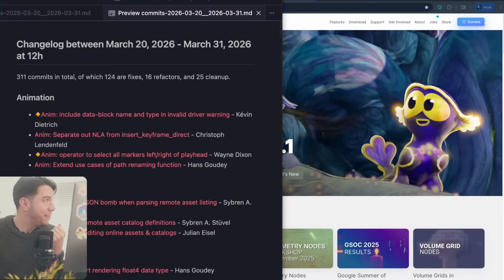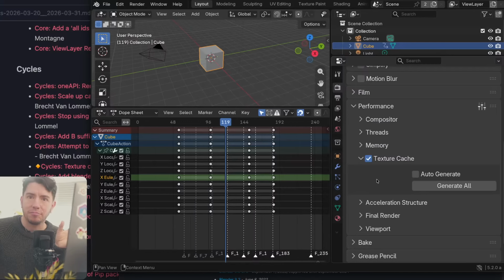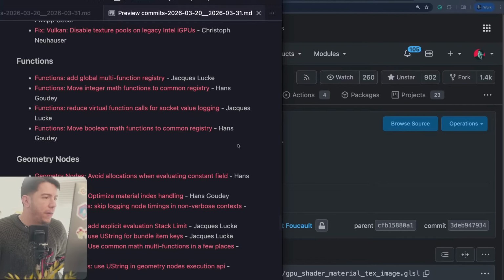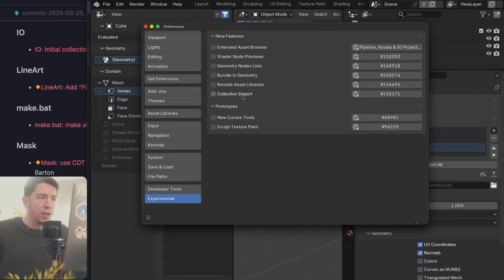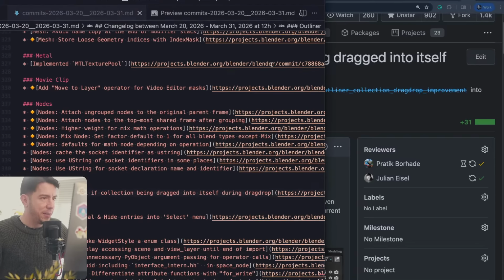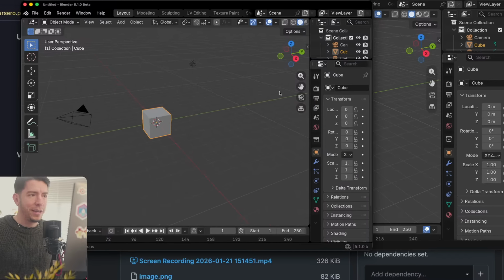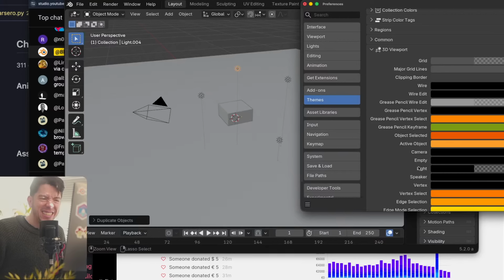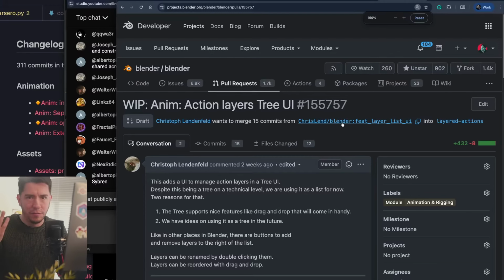TEXTURE CACHE MIPMAPS — Blender Today LIVE #278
Hola Community! Pablo here. Let's see what's new in Blender.

BlenderToday is a live show highlighting the latest news in Blender development, the community, and Q&A. Streaming from the Blender HQ in Amsterdam since 2018, hosted by Pablo Vazquez (Senior Product Designer at Blender).